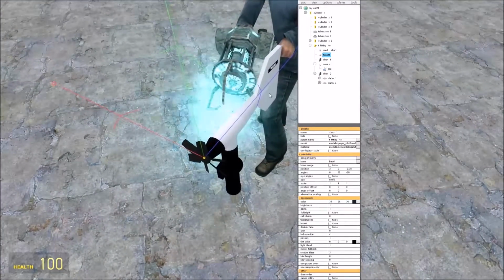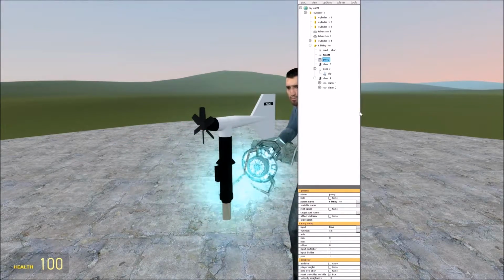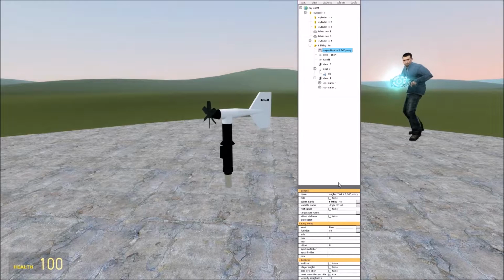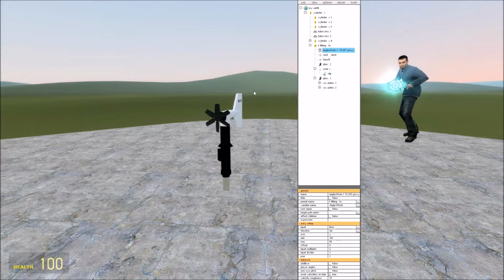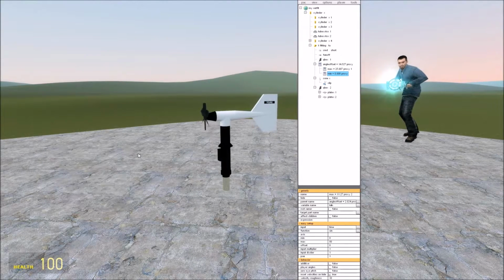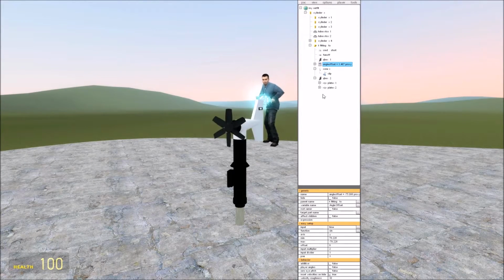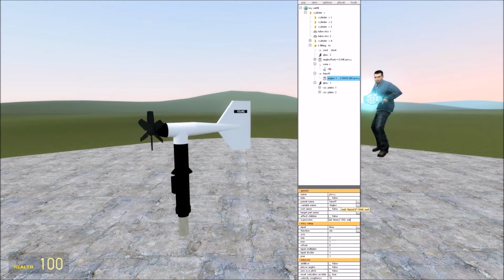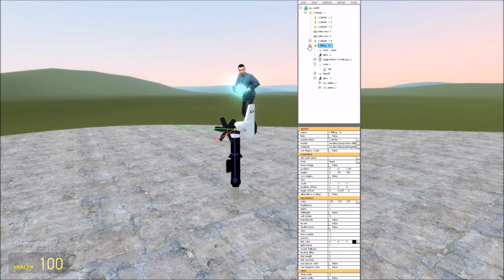GMod PAC3 | Proxys for Storm Chasers! [HD]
How to build an anemometer in the PAC3 editor!